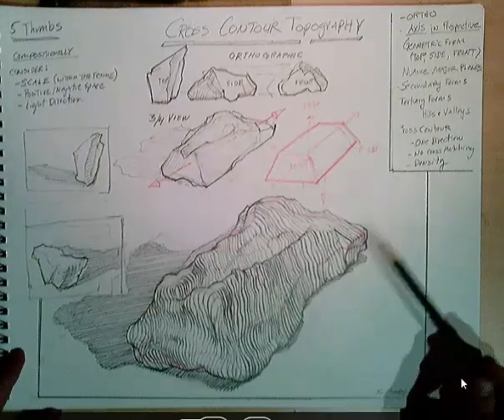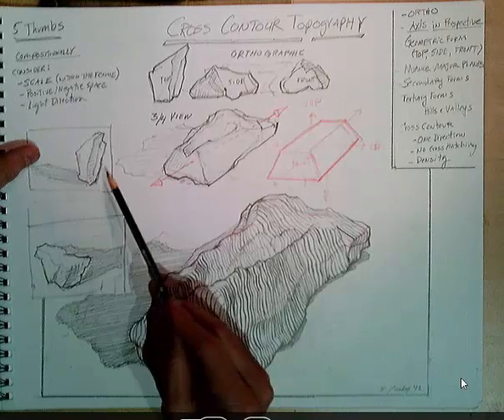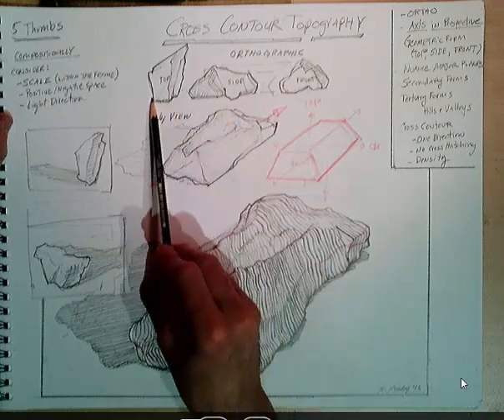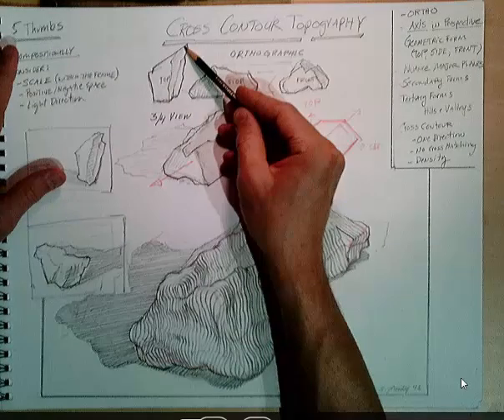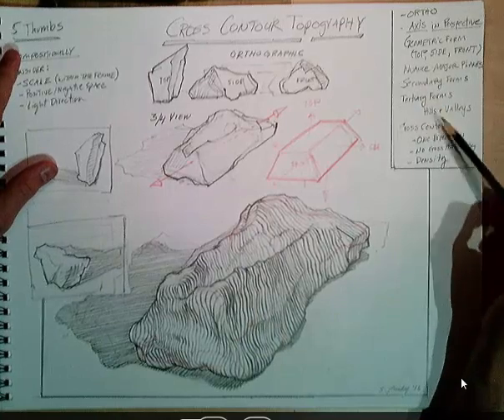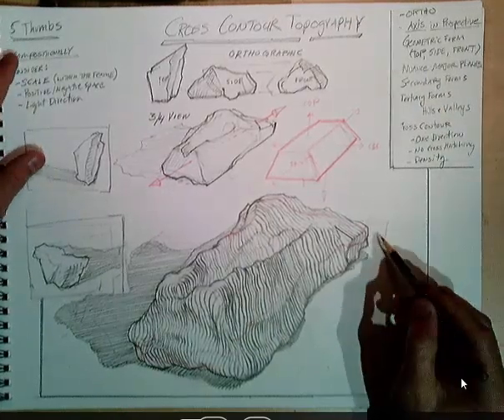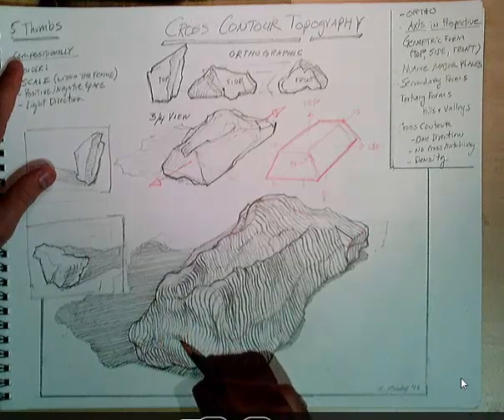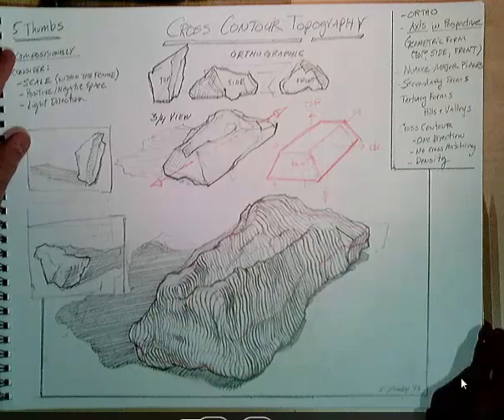Cross Contour Topography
Drawing the forms of a rock with Cross Contours.